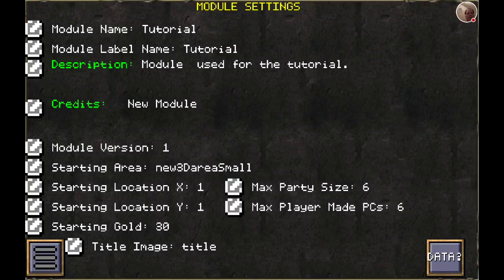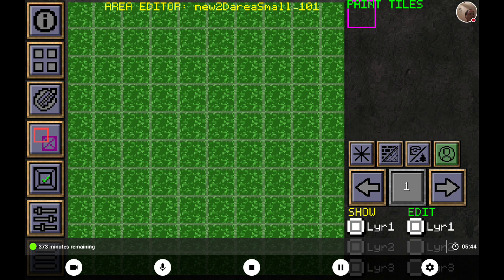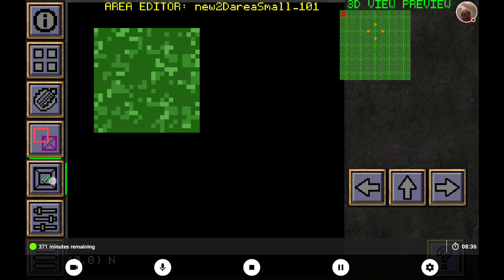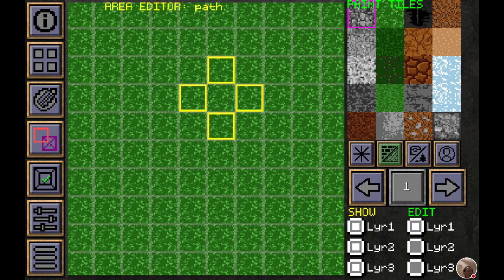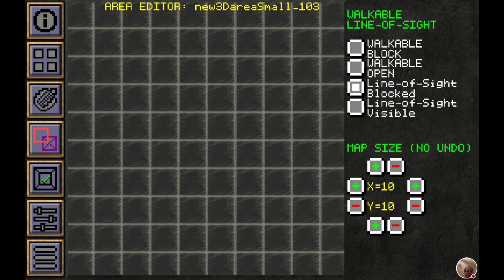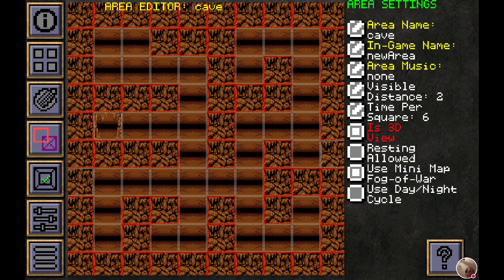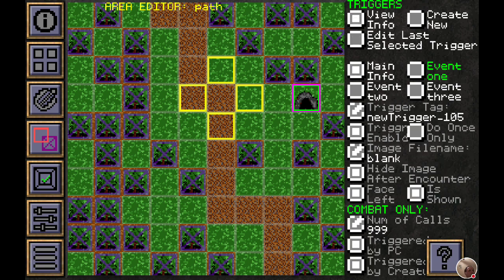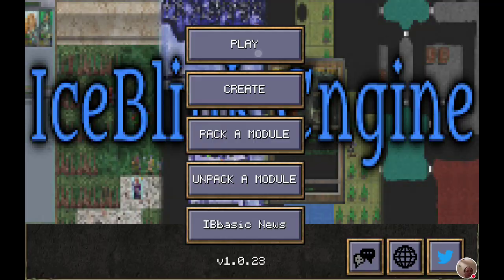IBbasic Toolset Tutorial - Area Editor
Explain some of the basic functions of the IceBlink Basic (IBbasic) Area Editor.